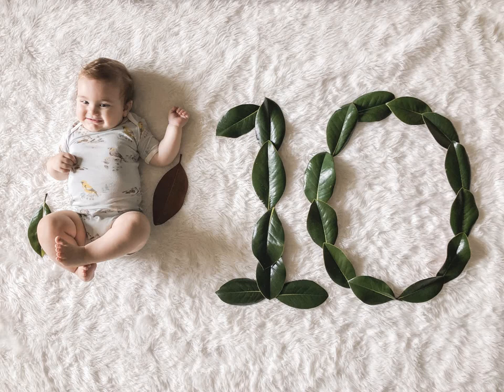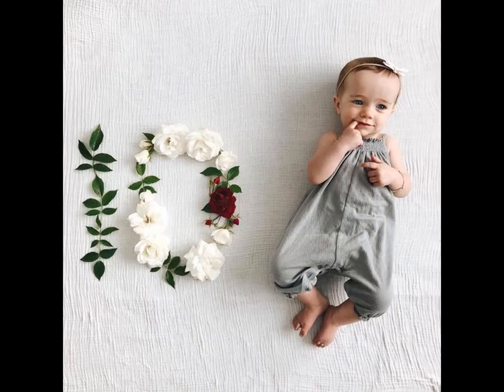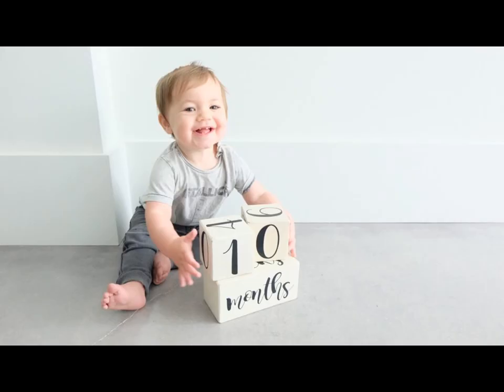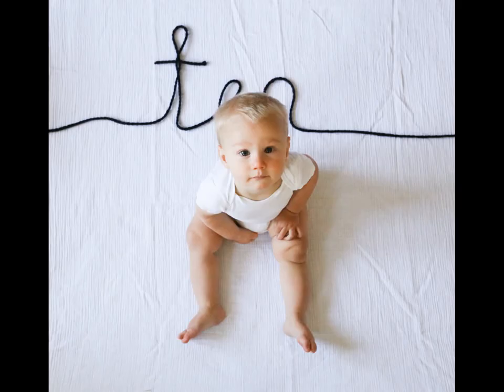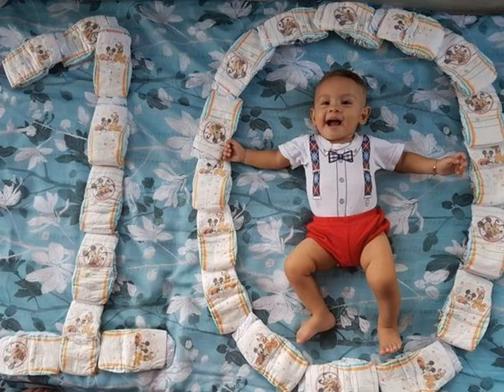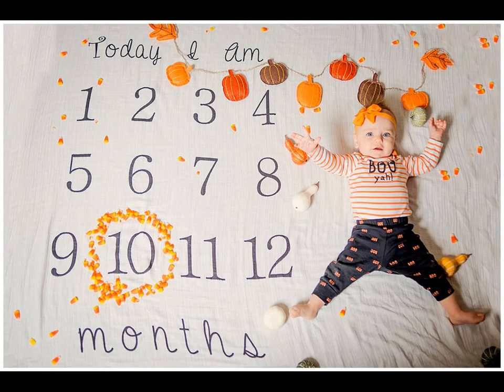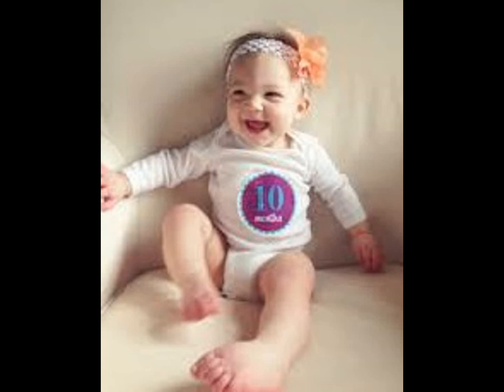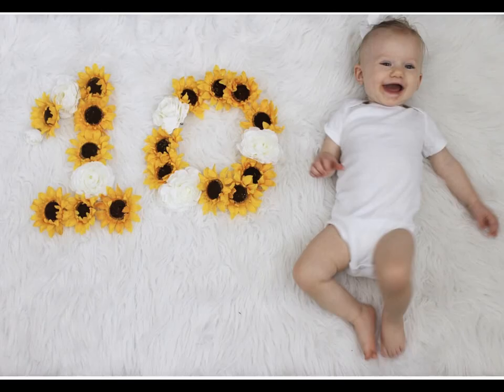10th Month Baby Photoshoot Ideas at Home || Tenth Month Milestone Photoshoot Ideas at Home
English Version

TamilVersion

Telugu Version